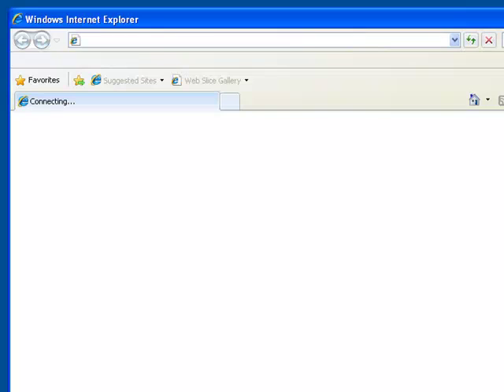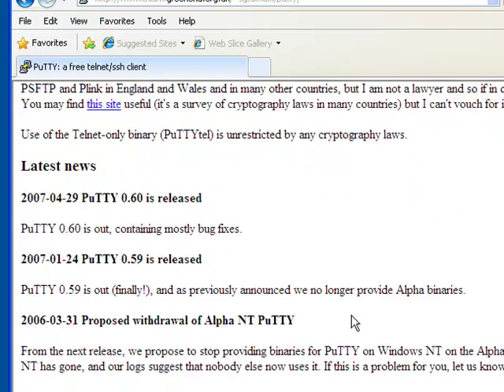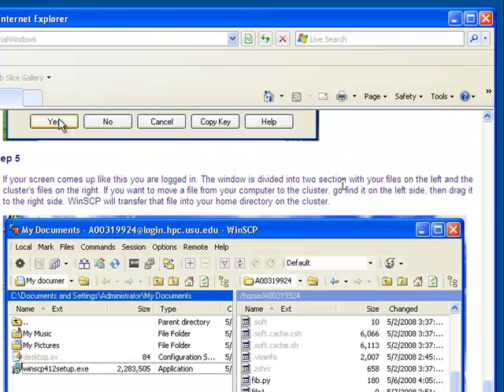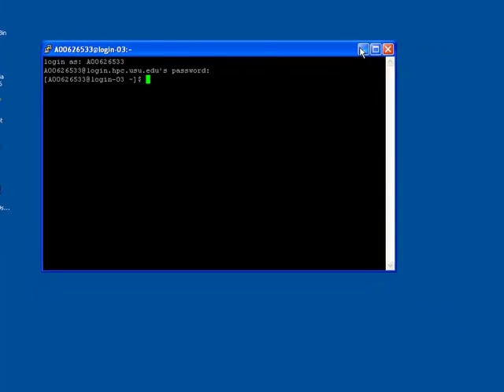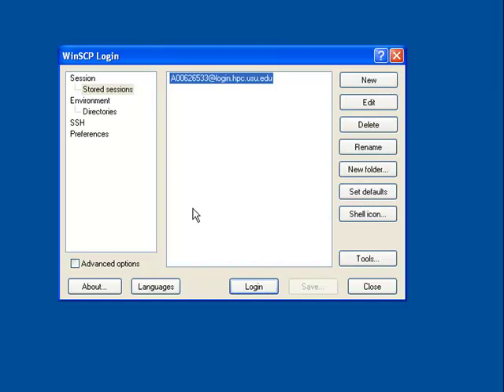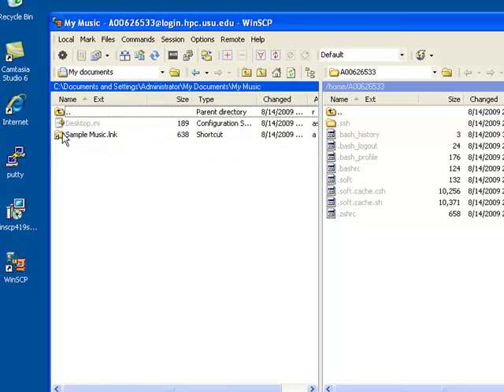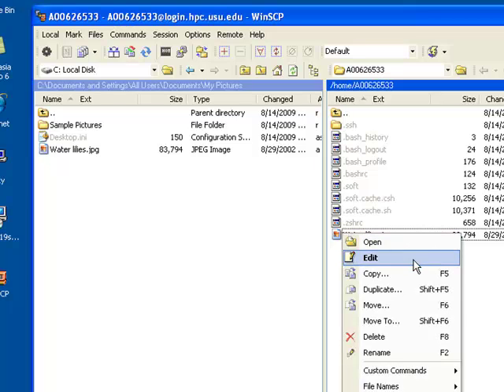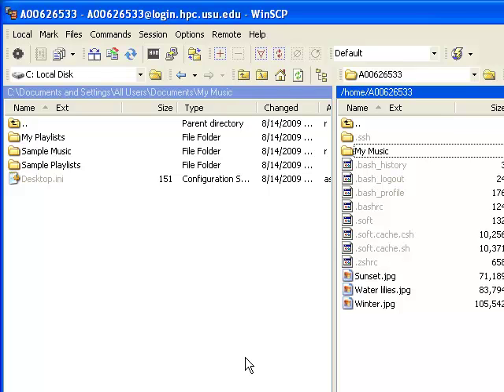Windows Cluster Access.mp4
How to access the USU HPC resources using Windows